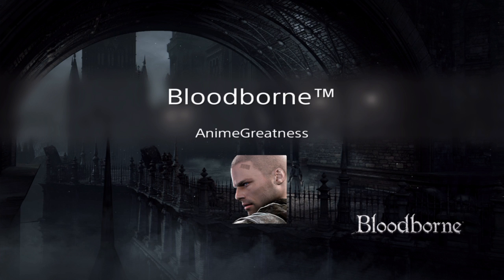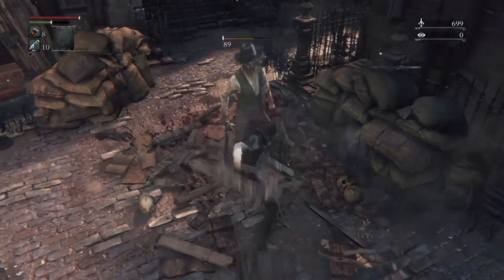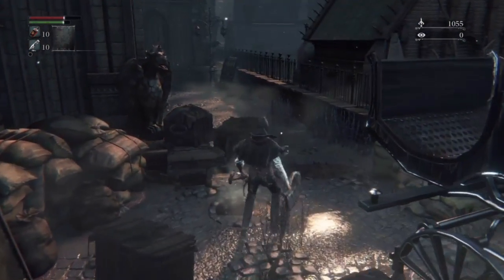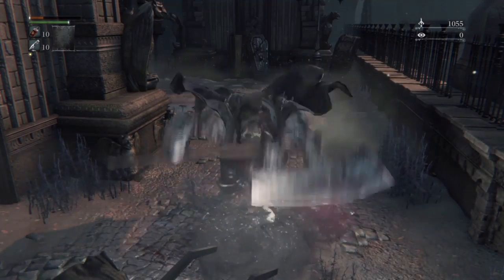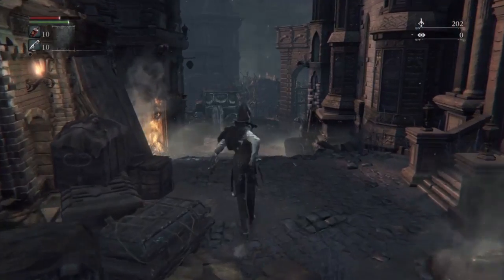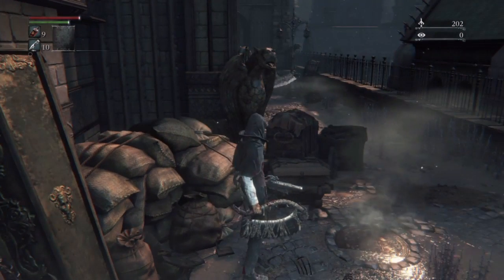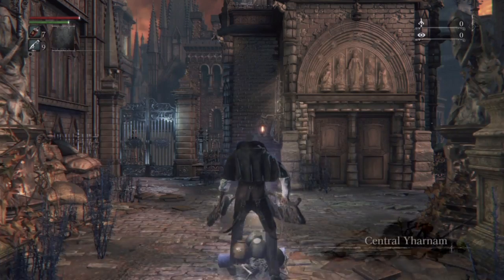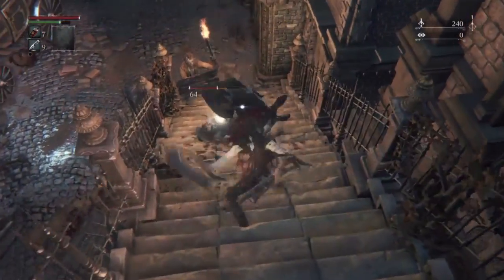The Hunt Begins! | #1 Bloodborne Walkthrough/With Commentary!